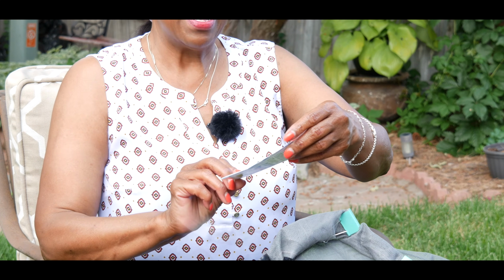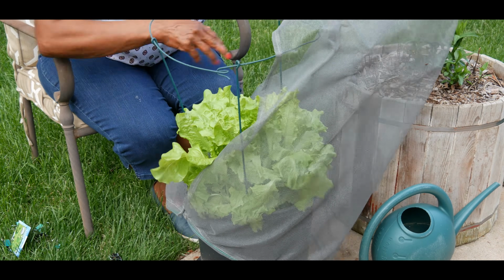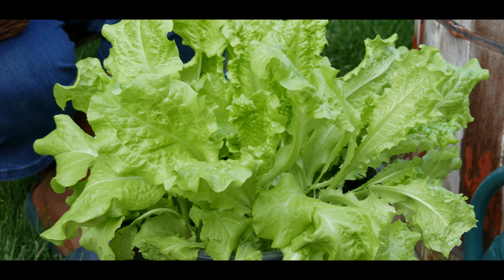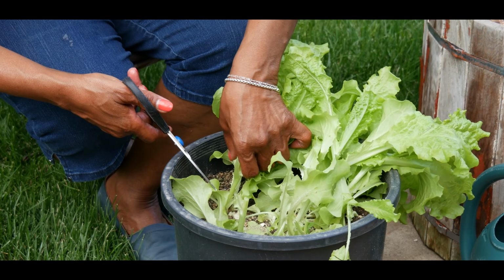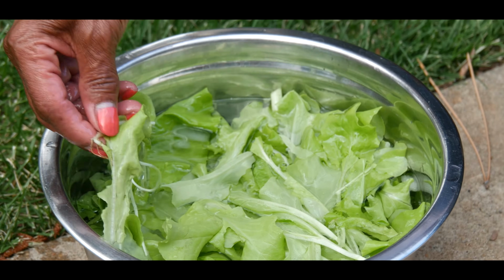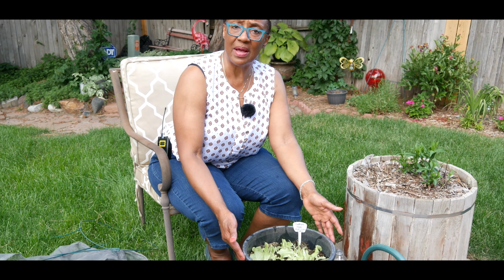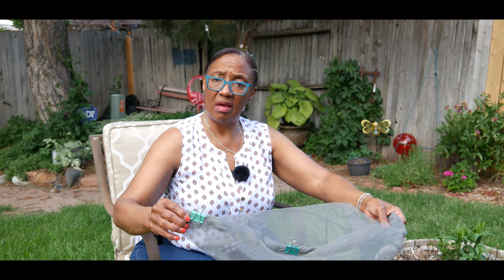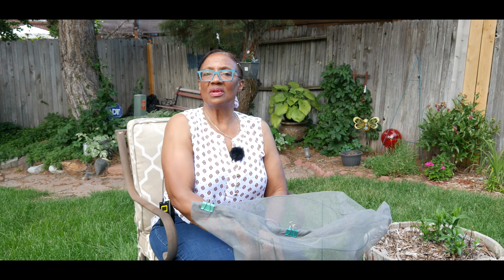Harvesting Lettuce With The Cut and Come Again method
I am growing a Black Seeded Simpson loose-leaf lettuce, an esteemed heirloom variety known for its durability. These greens exhibit excellent resistance to heat, cold, infestations, and other potential issues. The light-green leaves are particularly succulent and offer a delightful, mild sweetness. They also thrive when grown in outdoor containers. During harvesting, simply cut the top and outer leaves, and the plant will continue to produce.

Tip: To safeguard your lettuce crop from insects, critters, and birds, employing an insect mesh covering is an effective protective measure.

                                    V